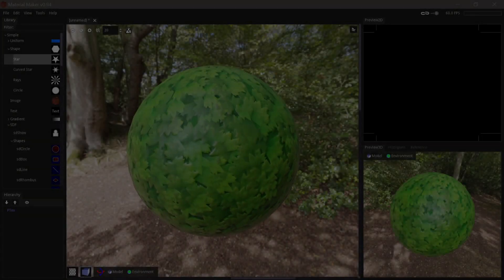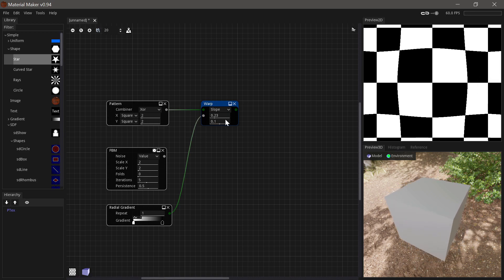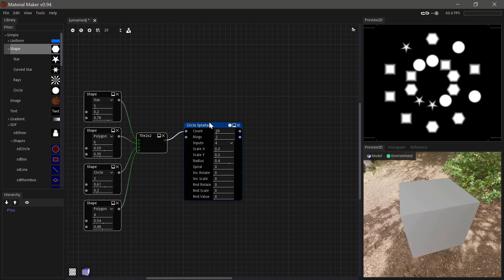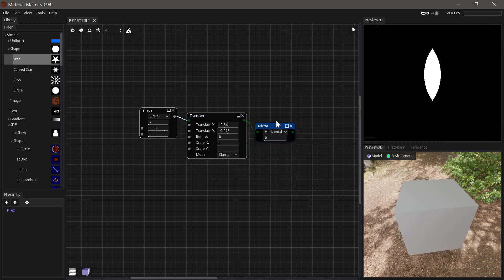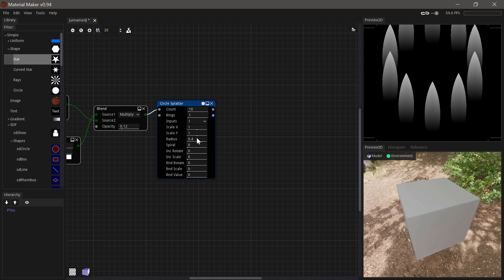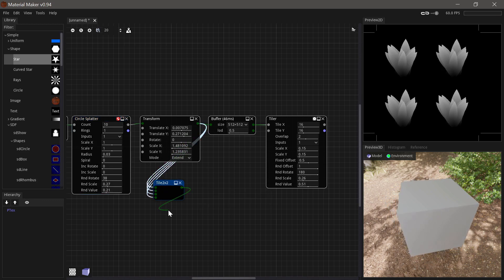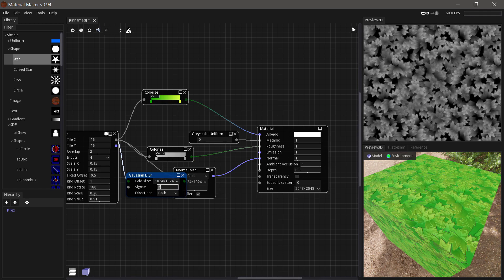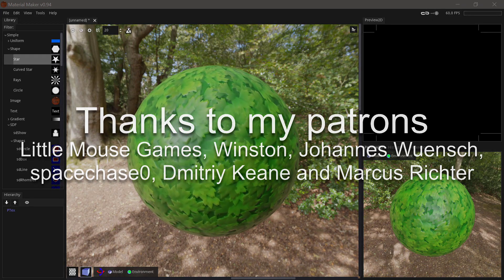Using Transform Nodes in Material Maker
This video is another beginner tutorial for Material Maker. Be sure to watch my in Getting Started with Material Maker video first.

Intro - 0:00
Transform Node Overview - 0:21
Stylised Grass Material - 4:40
Outtro - 12:17